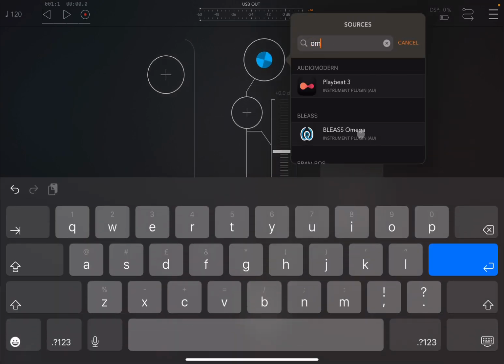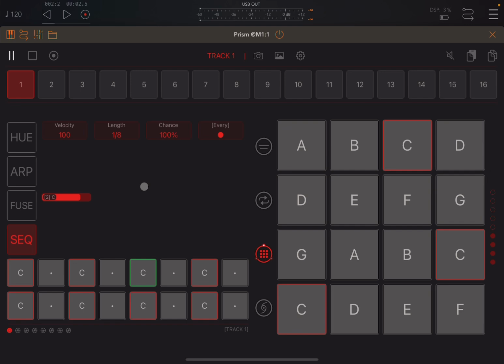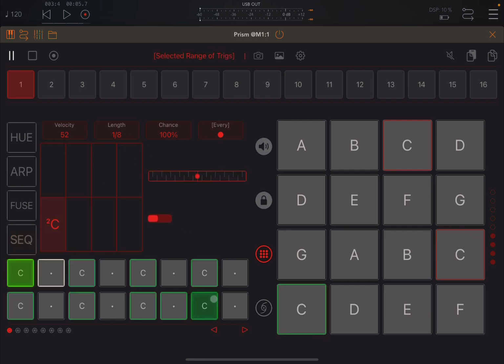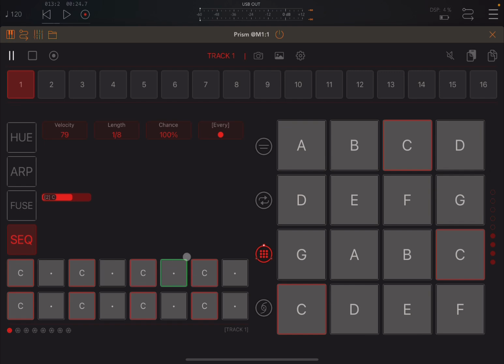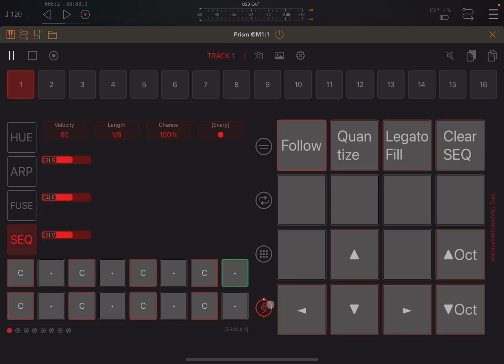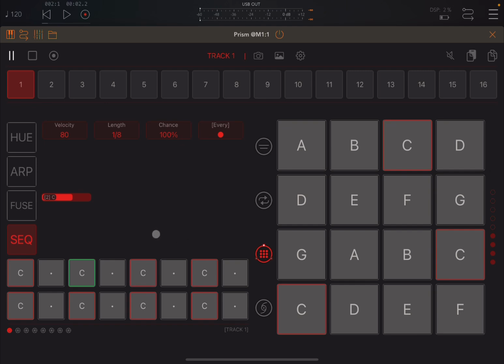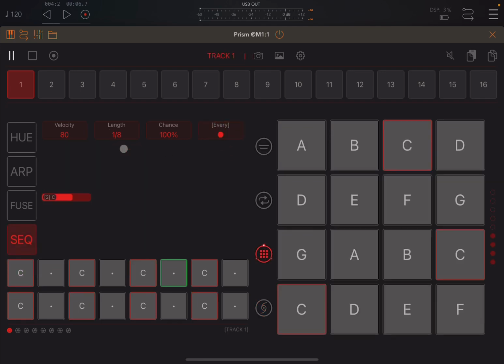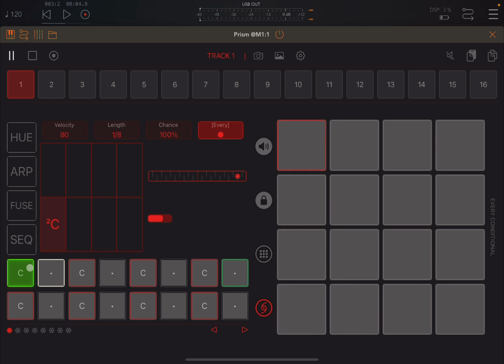Prism Midi Sequencer - Tutorial #4: How to edit Notes / Triggers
[Key Features]
- 16 tracks with unique drum and tone sequencing features
- 512-steps per sequencer with specialized navigation for detailed control

[Sequencer Capabilities]
- 8 patterns per track, with individual pattern lengths up to 16 bars

- 8 scale modes ensuring all MIDI transformations remain in key

- 16 independent Prism sequencers per drum track